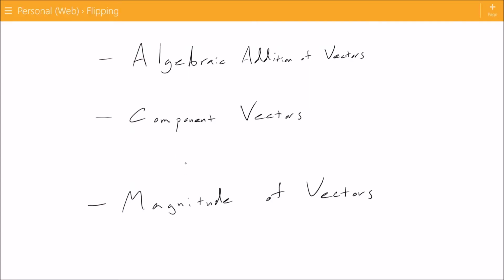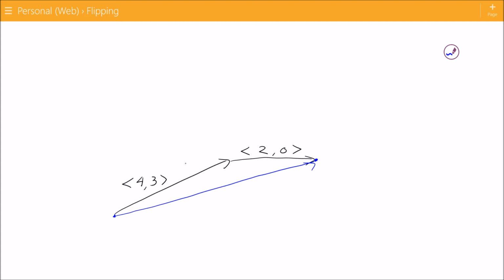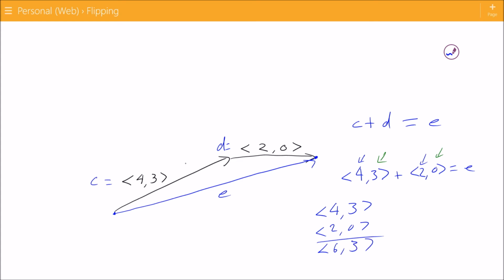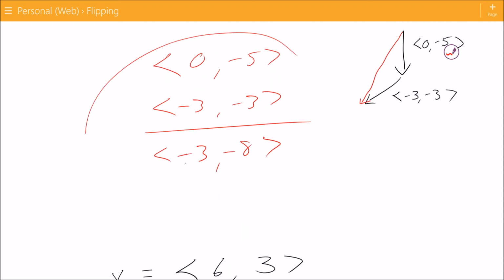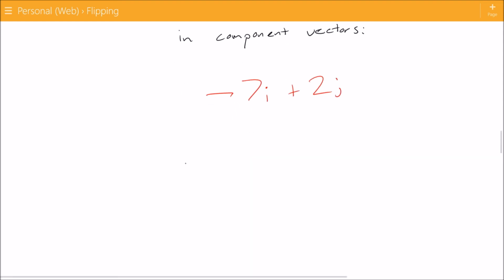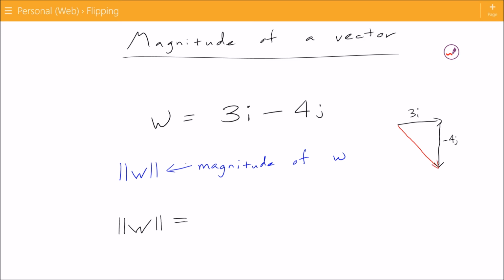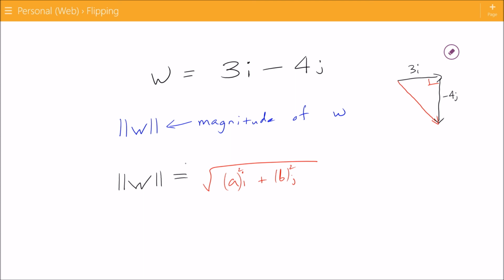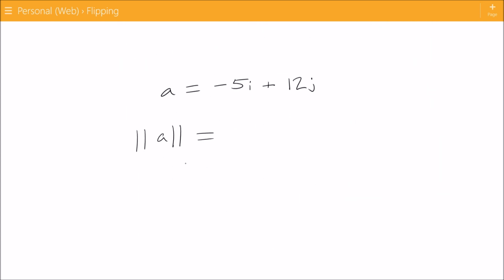Algebraic Addition, Component Vectors, and Magnitude of Vectors Edit